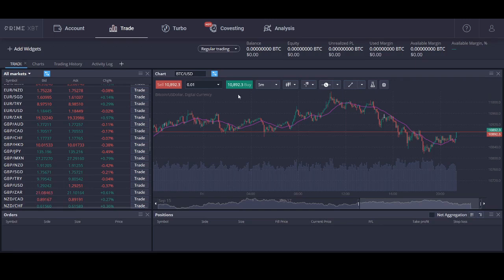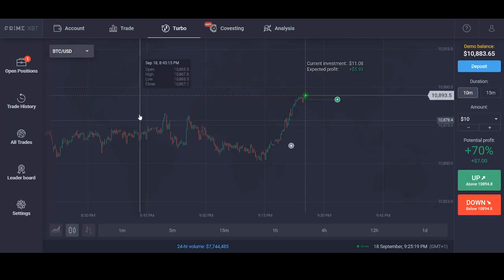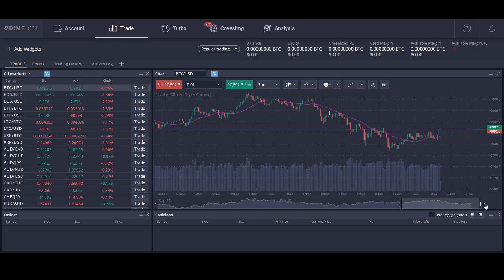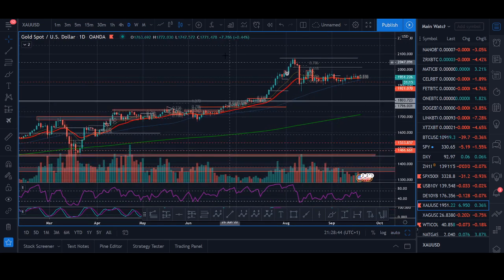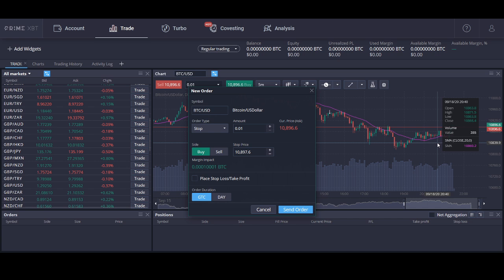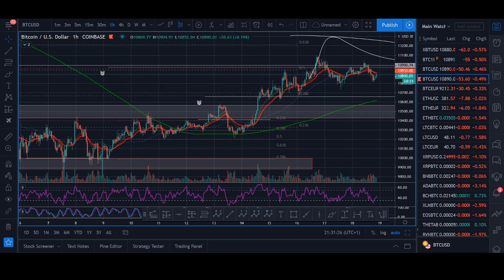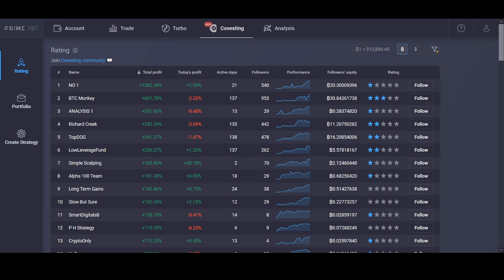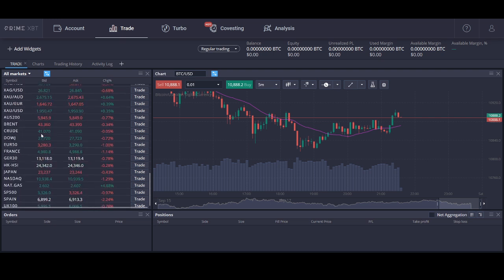How to use PrimeXBT Exchange? Beginner's Tutorial - Margin, Forex, Covesting, Turbo, Day Trading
Primexbt is one of most popular reliable exchanges, which has many unique features like forex trading, order types etc. If you want to try out this exchange use this for best fees for margin trading crypto and bitcoin and use the bonus code "Rockstar" to get 50% PrimeXBT discount bonus Check it out today...

♥ BTC: 17isdB1axM3VB4w6kT4w53Kh7SHE24MeBv
♥ ETH: 0xb35c7a69c0f1aed0e017bf3f2e335868d82b01ef
♥ LTC: LayvBFb9dntcSsQrb8dKoWqd4B4mL8sooK

Regards,
Rocko